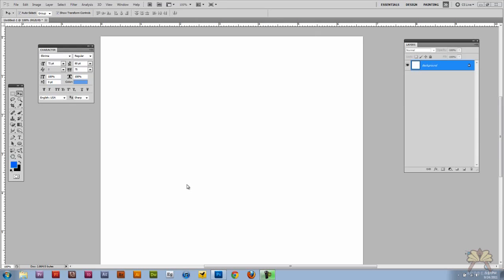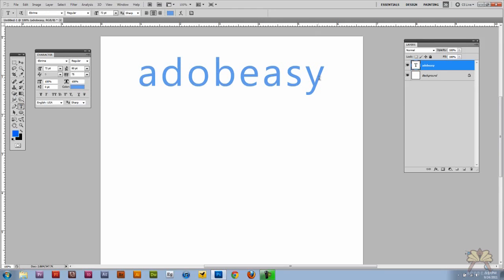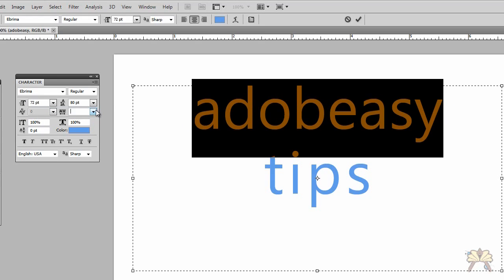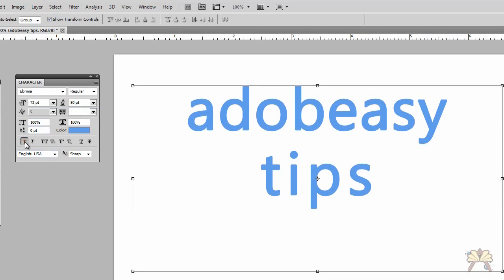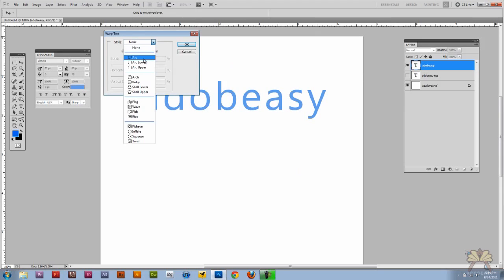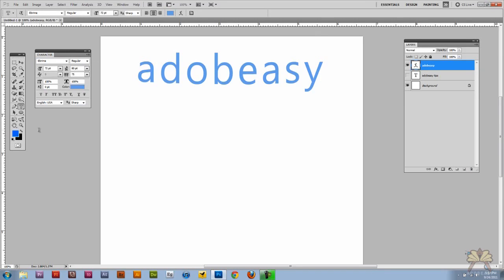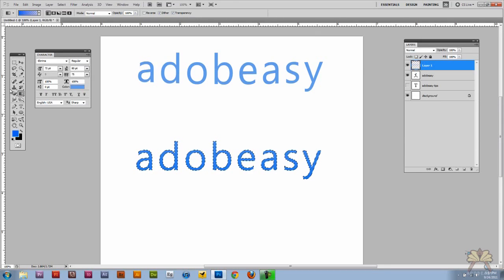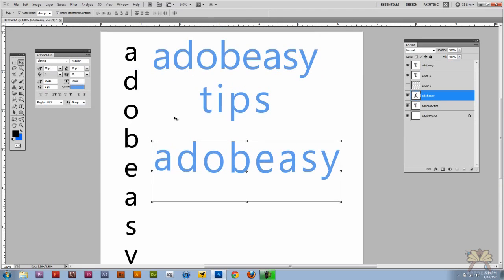Working With Text In Photoshop CS5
In this tutorial I explain how to use text in Adobe Photoshop CS5.